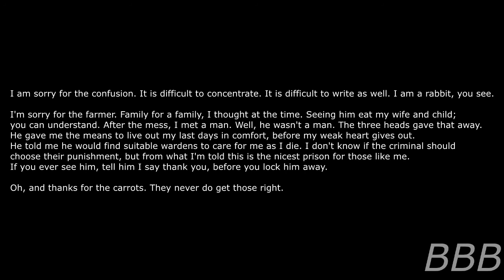SCP 1793 A Happy Bunny| Gliesean SCP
SCP-1793 is a male English rabbit living their final years that can create items from nothing.